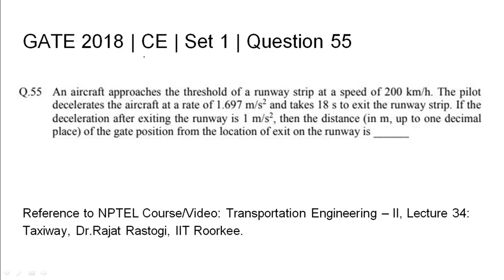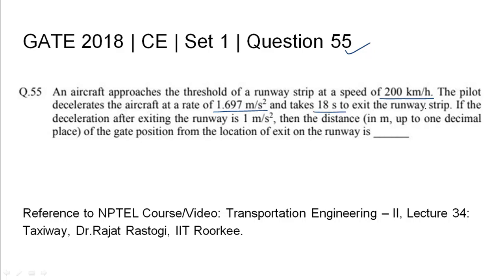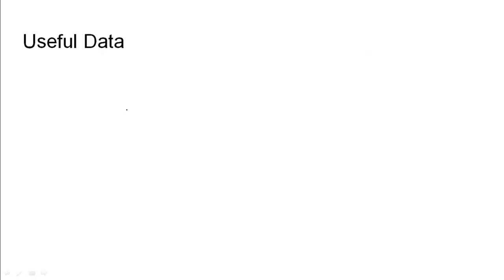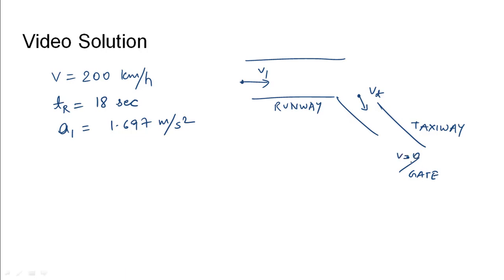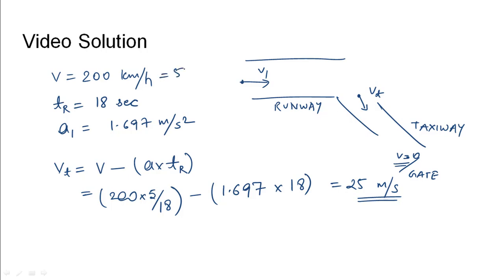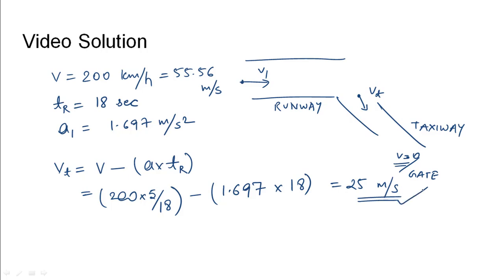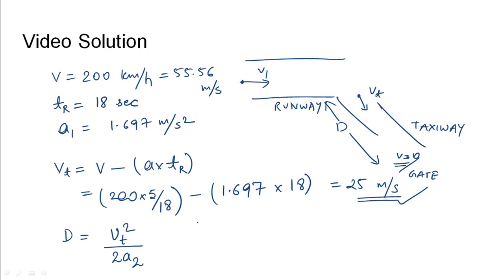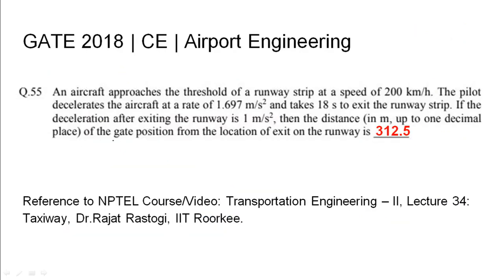Q55 CE 2018 S1